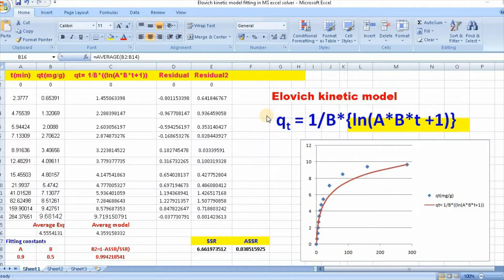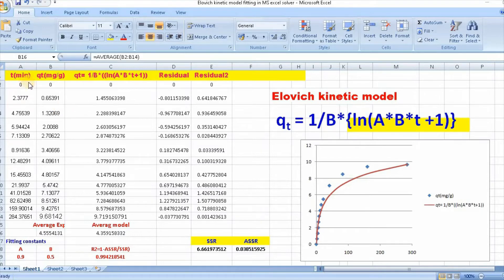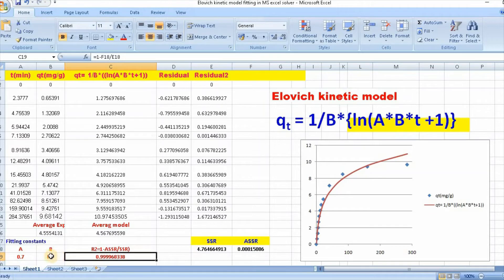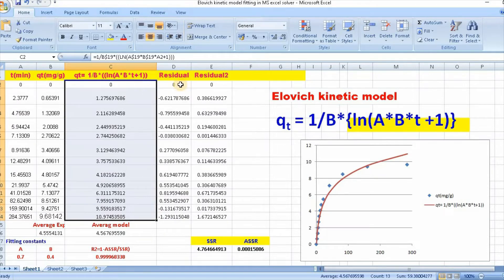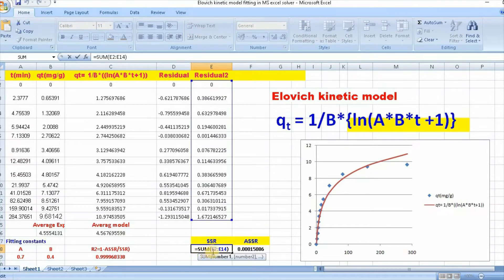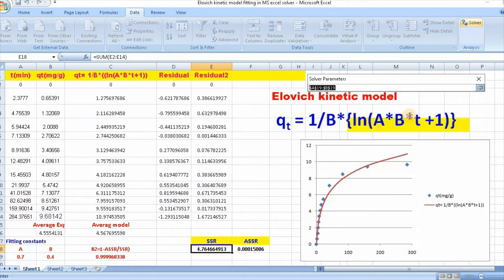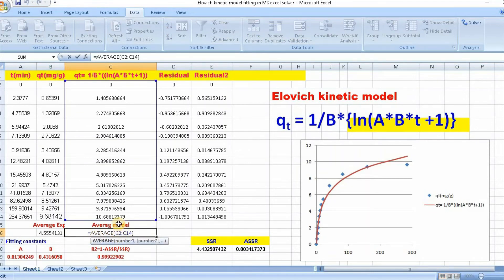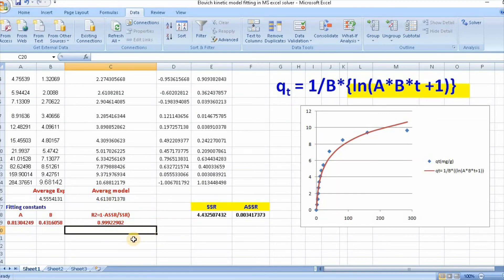Elovich kinetic model fitting in MS excel solver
This tutorial is for all who are studying adsorption KInetic experiment and analysing data for publication or writing thesis. This video shows how to fit nonlinear Elovich kinetic model [qe = 1/A*{ln(A*B*t+1)) in MS excel SOLVER easily.